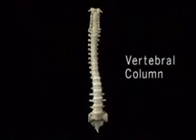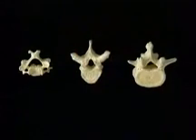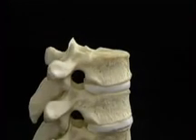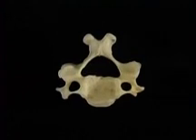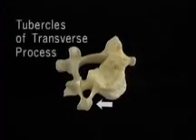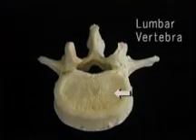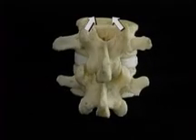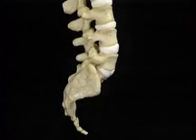Columna, Torax, Abdomen, Pelvis